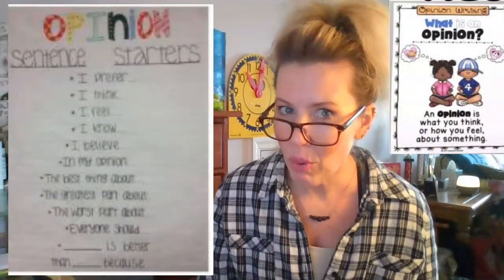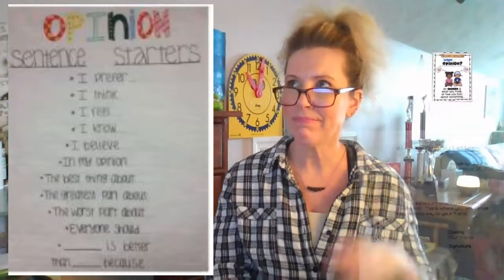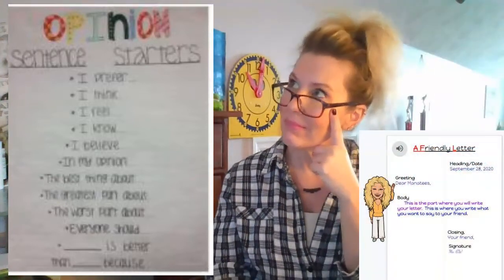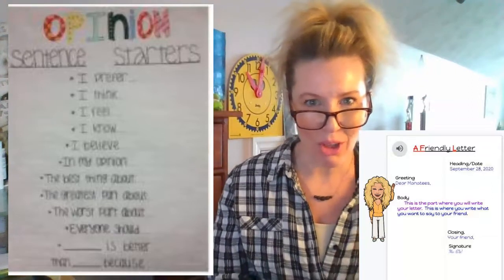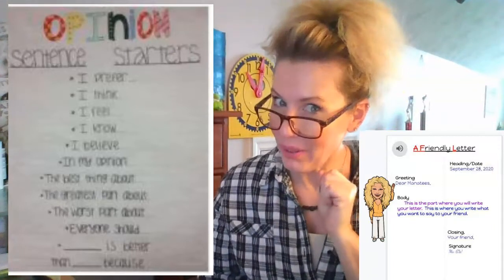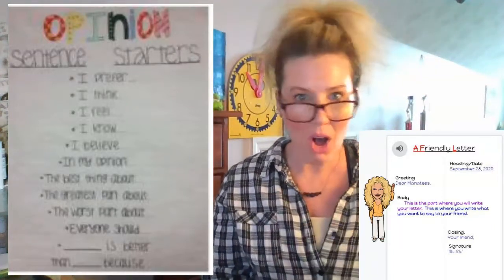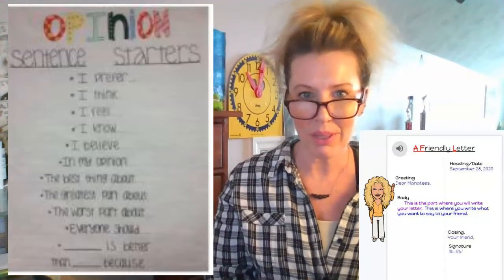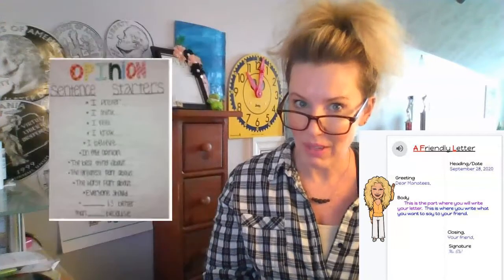Daily Message 01-22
YAY for FRIDAY!!!
Let's get to work and wrap up our week in learning!